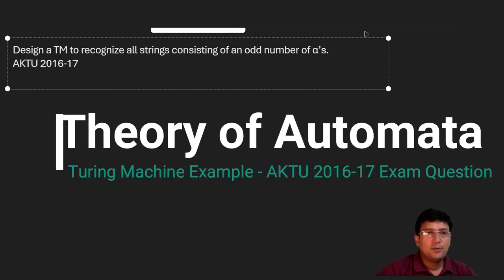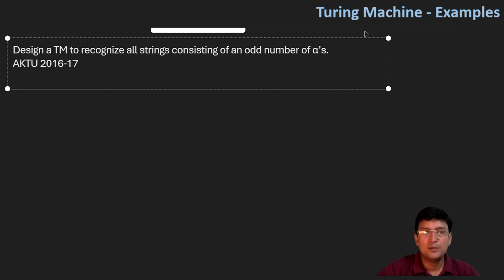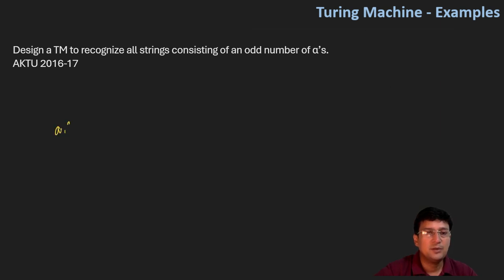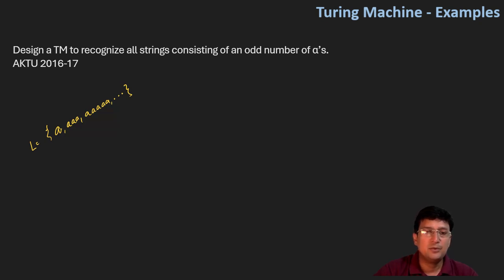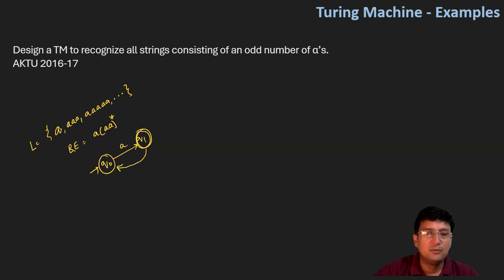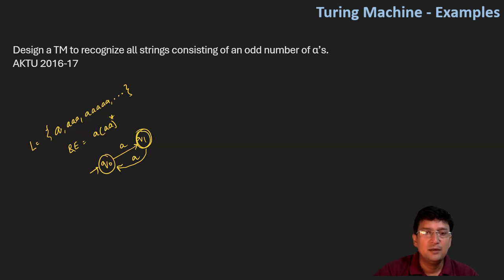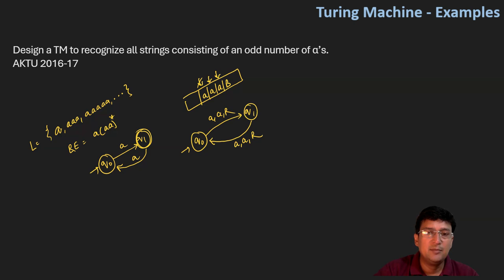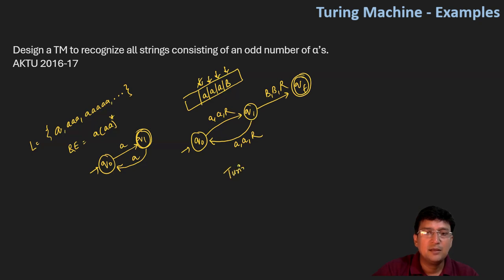Turing Machine - AKTU 2016-17 Exam Question - Example 12